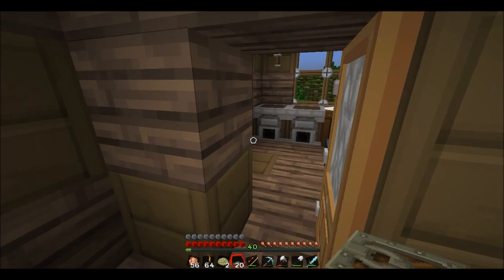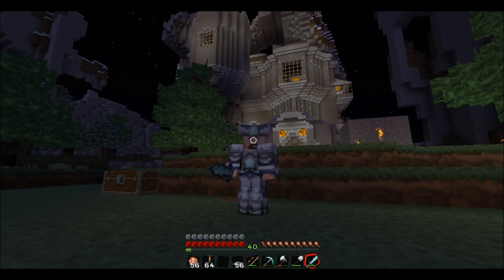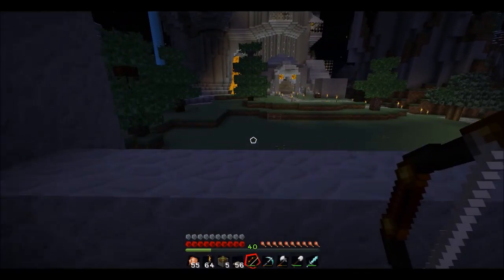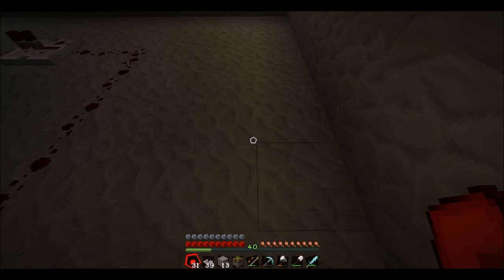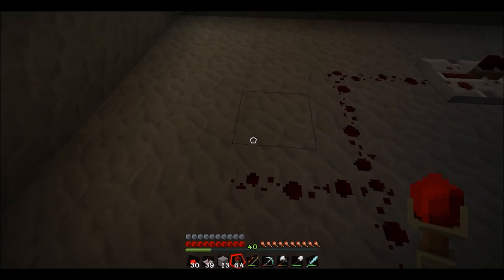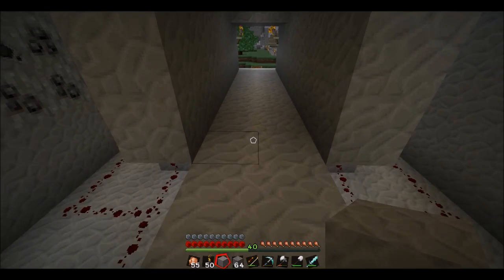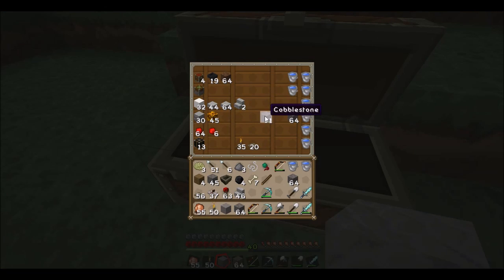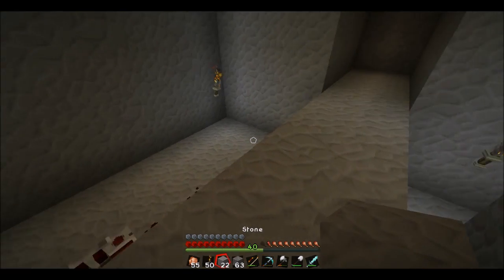Minecraft Avo's Journey Episode 42 - Mob Farm & XP Farm - Part 1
Welcome to another Lets Play Survival Minecraft episode from the fastest growing YouTube channel with, Avomance in the title, on THE PLANET!

Today we are starting a dual farm. Two separate farms in one build... an XP farm AND a Mob farm.
Today we build the entrance to the structure, and make it a little bit sinister and relevant. Off to Lava Falls we go!!

Please do come and watch - and let me know what you think!

Hit that "like" button. Avo loves a thumbs up! :)

Texture pack used: PureBDCraft